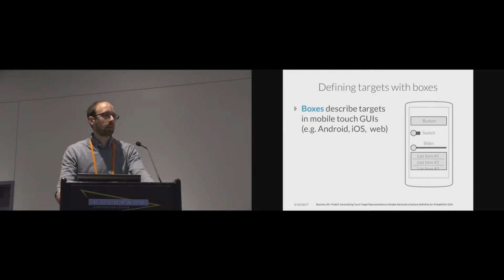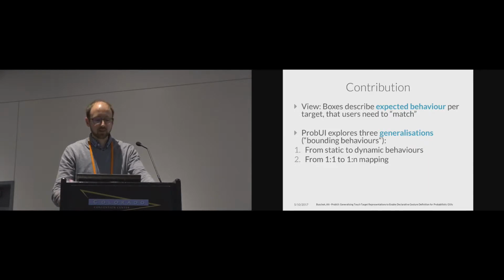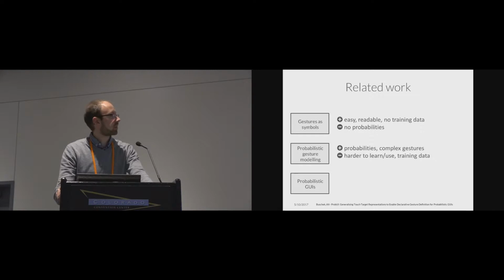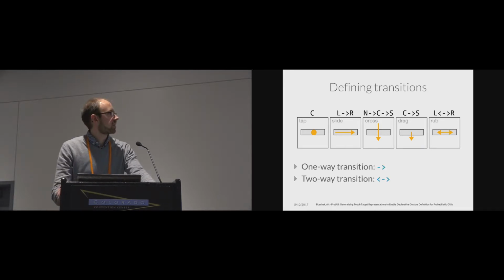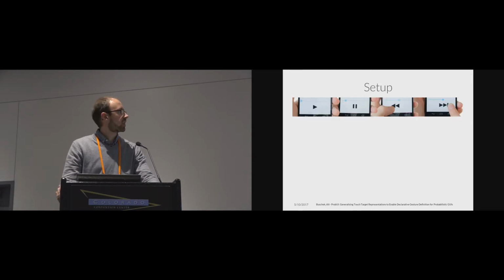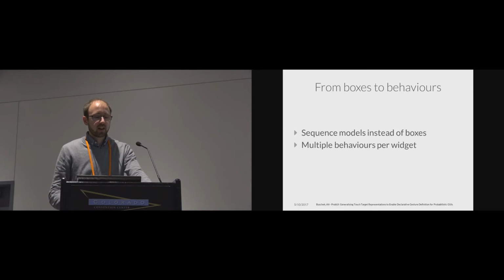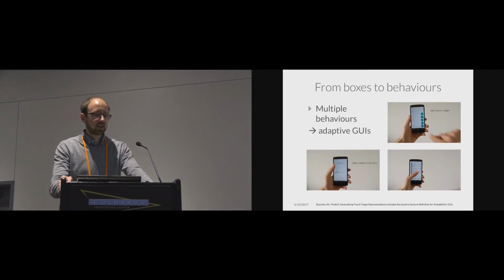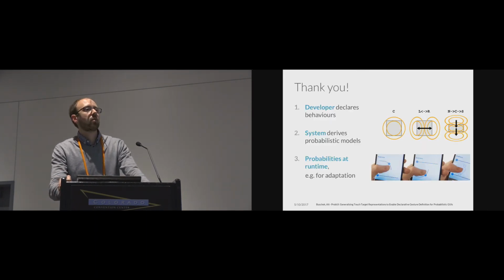ProbUI: Generalising Touch Target Representations to Enable Declarative Gesture Definition for ...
ProbUI: Generalising Touch Target Representations to Enable Declarative Gesture Definition for Probabilistic GUIs
Daniel Buschek, Florian Alt

Session: Improving Touch Interfaces

Abstract
We present ProbUI, a mobile touch GUI framework that merges ease of use of declarative gesture definition with the benefits of probabilistic reasoning. It helps developers to handle uncertain input and implement feedback and GUI adaptations. ProbUI replaces today's static target models (bounding boxes) with probabilistic gestures ("bounding behaviours"). It is the first touch GUI framework to unite concepts from three areas of related work: 1) Developers declaratively define touch behaviours for GUI targets. As a key insight, the declarations imply simple probabilistic models (HMMs with 2D Gaussian emissions). 2) ProbUI derives these models automatically to evaluate users' touch sequences. 3) It then infers intended behaviour and target. Developers bind callbacks to gesture progress, completion, and other conditions. We show ProbUI's value by implementing existing and novel widgets, and report developer feedback from a survey and a lab study.